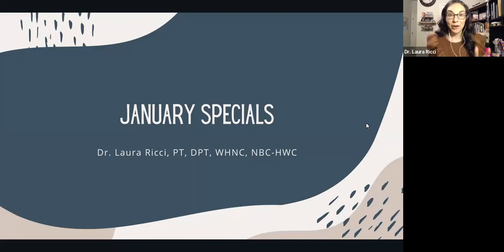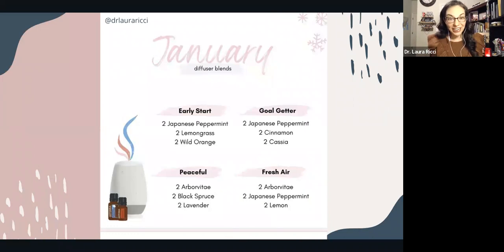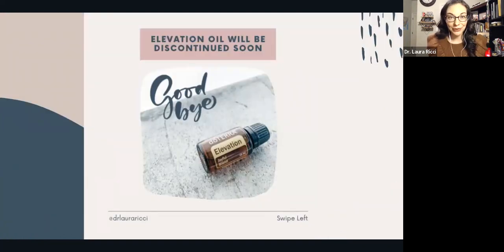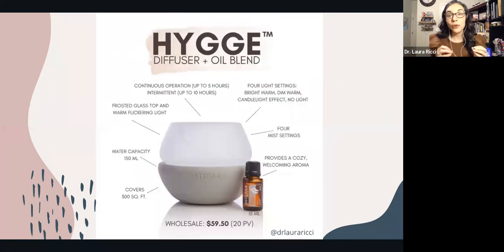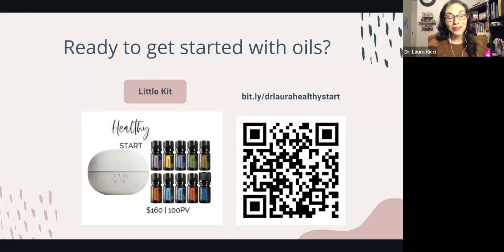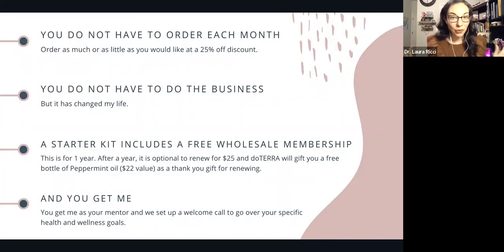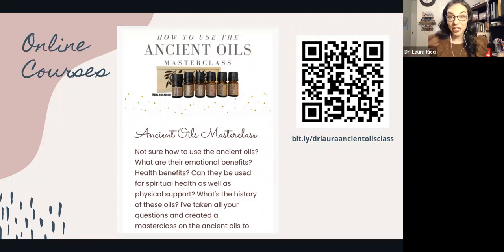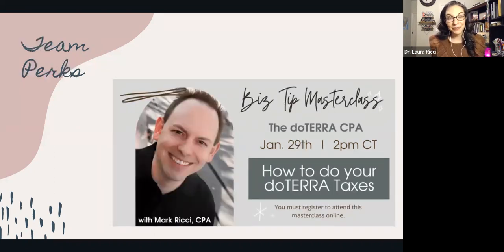January 2022 doTERRA Specials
It's a New Year, New Month, and there's a free New Oil that was just released!

I’m excited to share that this month’s freebie oil is… drumroll, please…
Japanese Peppermint!

When you place your 125 PV LRP by the 15th, this exclusive oil will be yours, absolutely FREE.

It's also amazing for immune support and has helped me so many times with occasional skin irritations and redness! It also makes an incredible non-toxic insect repellent.

Are you for a BRAND NEW wellness program!?

Introducing the Digestive Wellness Program! This 90 day targeted wellness program was created to give you everything you need to calm unwanted digestive disruptions and discomforts naturally, while also promoting overall healthy digestion.

It’s widely said that gut health is the key to a healthy body, and by supporting your digestive health, you are also supporting your immune system.

Learn more about my private health coaching services here: drlauraricci.com

Please make sure you are following me on Instagram (@drlauraricci). I share lots of great videos and educational content there.

I teach virtual health and wellness classes that are free and open to all on Zoom and Facebook live

I post any important links or links to join any virtual or in-person classes here: tap.bio/@drlauraricci

I have an email newsletter and a blog where I share helpful information